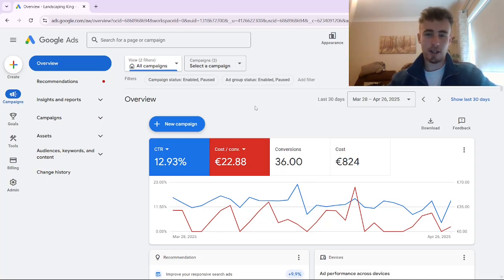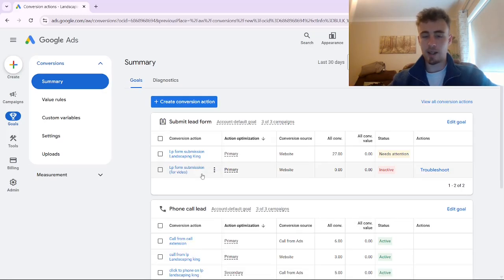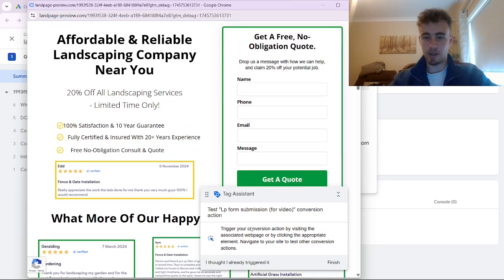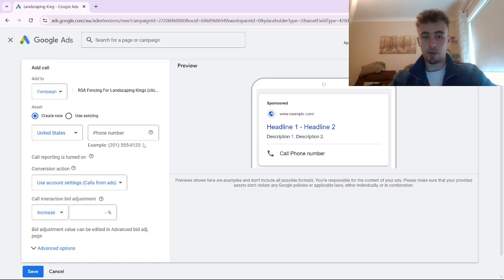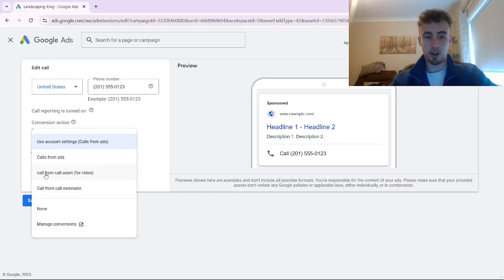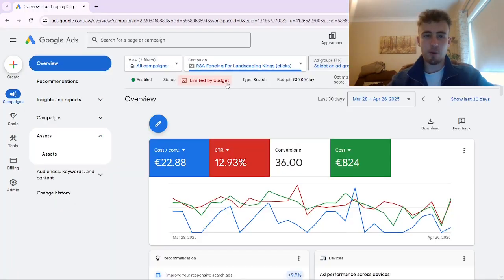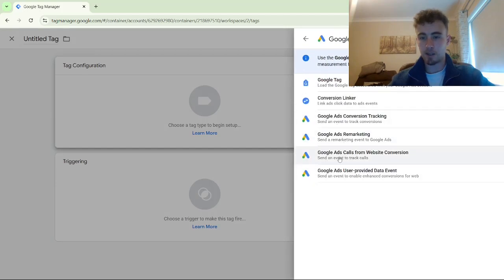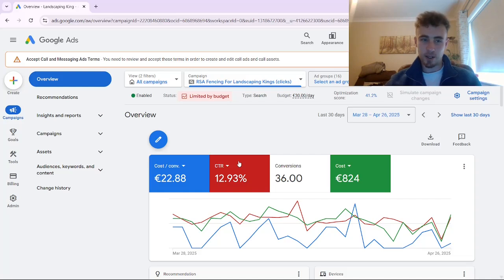Most Businesses Miss Google Ads Conversions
00:00 Intro
00:42 Form submission tracking
06:33 Call asset
10:03 Call from call-only ad
11:43 Call from landing page
17:13 Conclusion